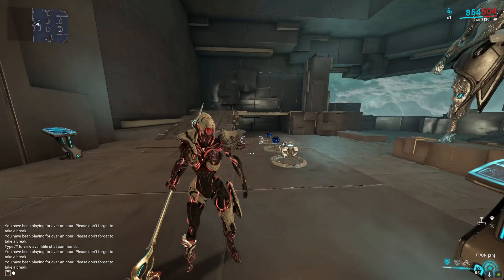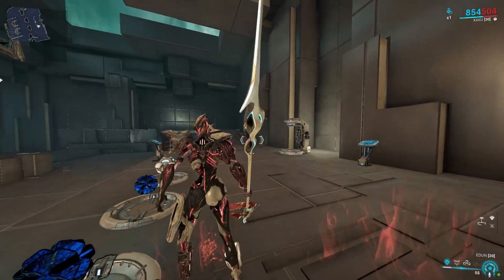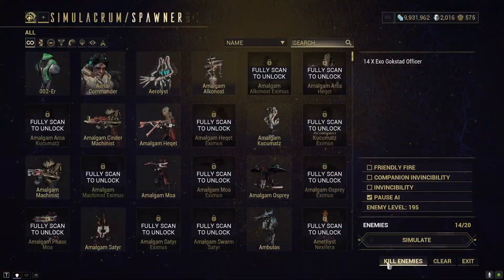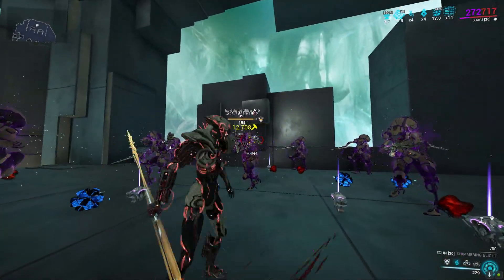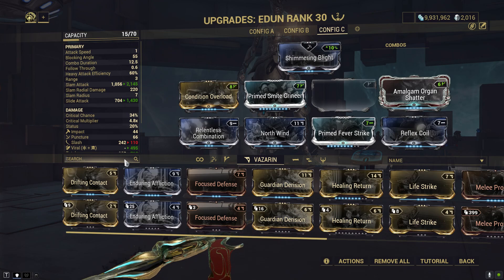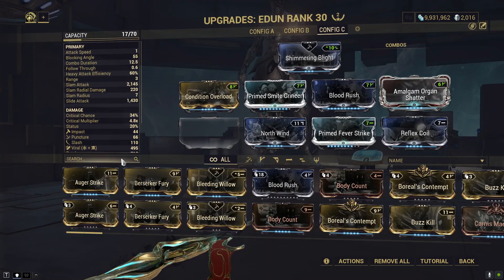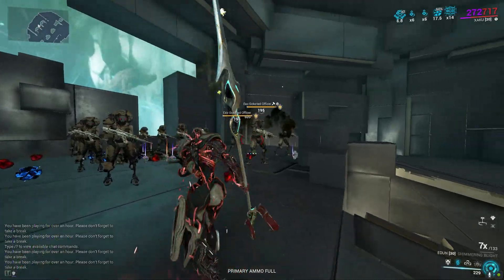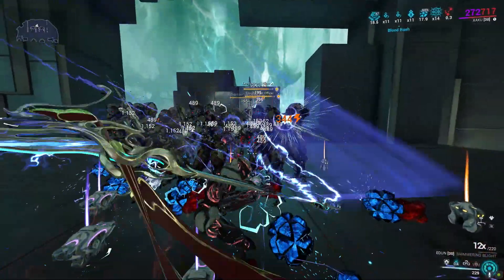Edun the explosive javelin | Warframe Duviri Paradox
Getting the combo and missing the javelin feels a bit punishing lol.

MY SETUP

🎧MUSIC🎵

💰SUPPORT💰₿